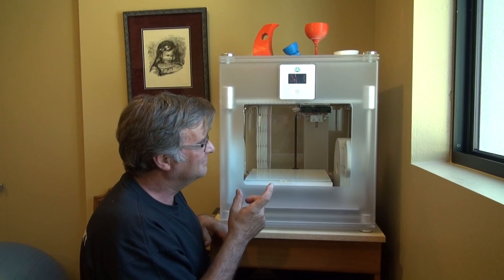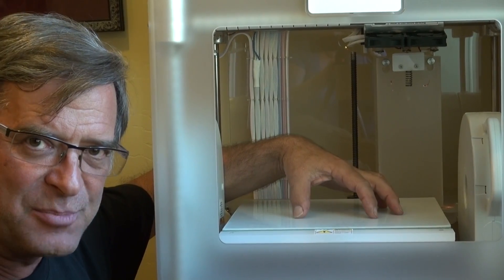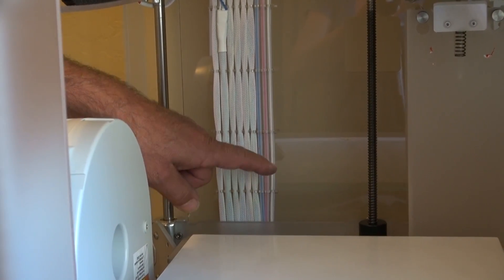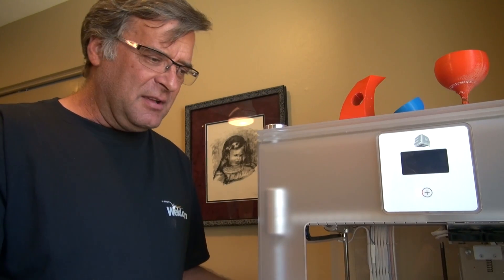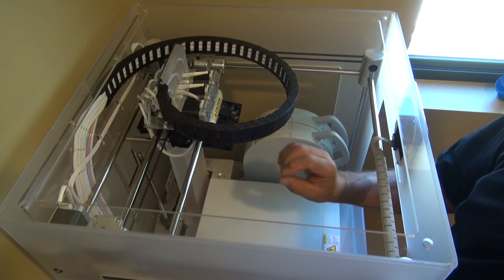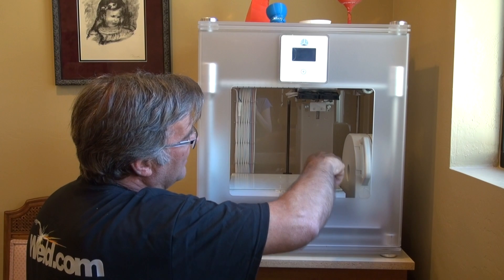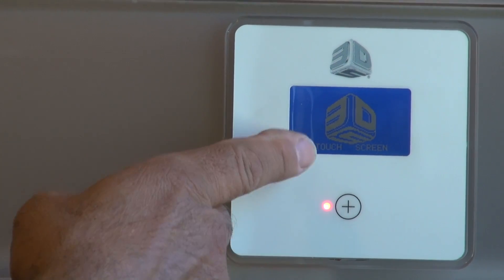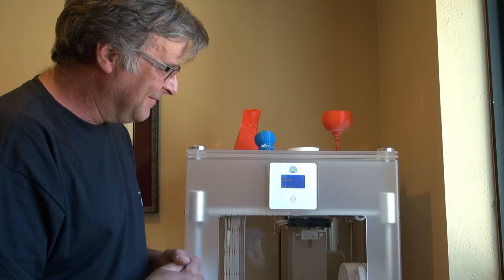How to Use a 3-D Printer: A Tour of the Printer - Kevin Caron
- Artist Kevin Caron sees myriad possibilities for using a 3-D printer, so he's jumped right into using the technology. In this how-to video, he gives a tour of his CubeX 3-D printer.  First he shows the print tray, where the item will sit. He shows where you apply the glue that will hold your creation to the tray as it moves up and down and the printheads move back and forth to spray the media to make the item. Next he shows the three cartridges that hold the three colors of media this printer can print in. He shows where the media comes out of the cartridges and the tubes through which the ABS plastic is fed to the printheads. He explains that there are about 30 different colors available, including neon, as well as another type of plastic that is more biodegradeable and recyclable than the ABS. Caron explains that the media is not liquid but solid, and looks like a heavy weedwacker "wire" or a really, really heavy fishing line. It's pliable, so you can feed it through the tube into the printheads, which melt it at about 500 degrees F and extrude it. Next he lets you look through the top of the printer. He shows the three printheads and the X and Y axes, then explains how the table, or print tray, actually raises to begin printing and then lowers as the item is printed. That's how the thickness of each layer is determined. When the printer starts, the printheads center over the tray, which rises up just below the printheads' injectors. It's time to put the top back on and get to it! Caron then prepares the tray with the glue stick so the item being printed stays put as the tray and heads move. It's a tacky, hot-water-soluable glue, that allows you to remove the item once it's printed by simply soaking it in hot water and scraping it off the print tray. He spreads some glue on in two different directions to make sure the sculpture sticks - he learned that the hard way! Next Caron pushes the power button, tells the printer to print, and selects the file on the thumb drive he wants to print. The software then looks at the file, determines which colors it needs and if it has enough media, then raises the table, centers the heads, warms things up and gets to work. The next video will show the printer at work.